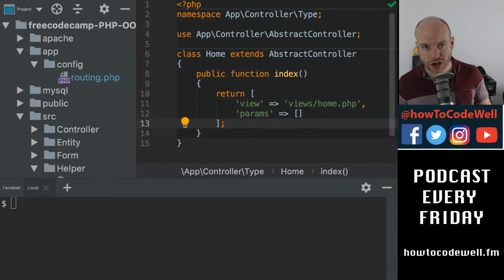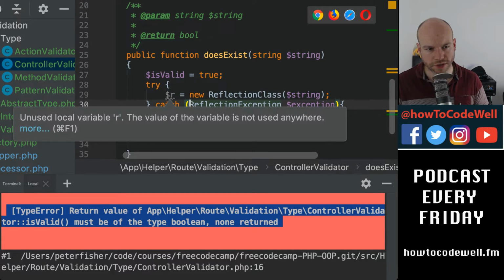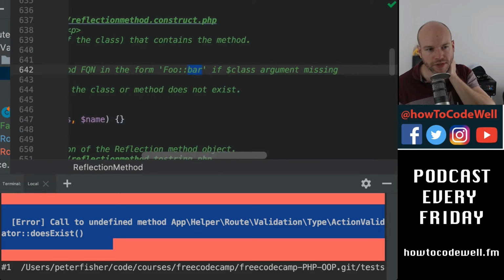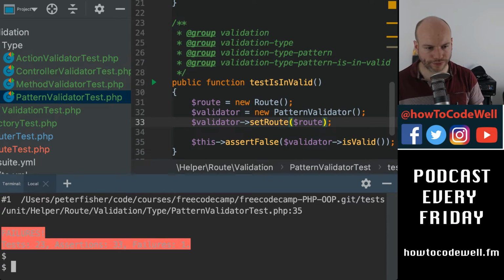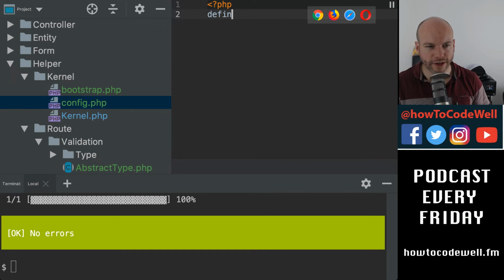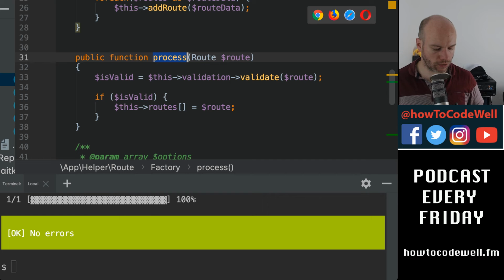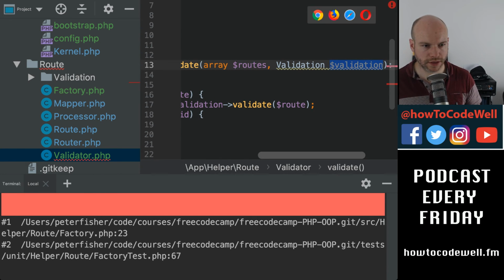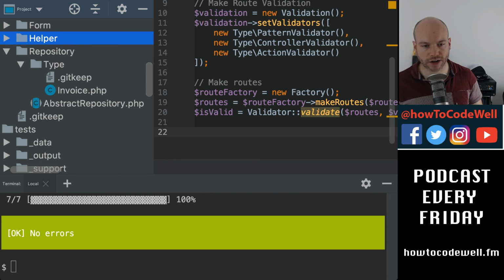Live PHP Coding Stream #7 Creating OOP course for FreeCodeCamp - Building the Kernel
Today I continued to build some unit tests in Codeception and built the bootstrap and kernel.
I also demonstrated using PHPstan to check the code for errors.